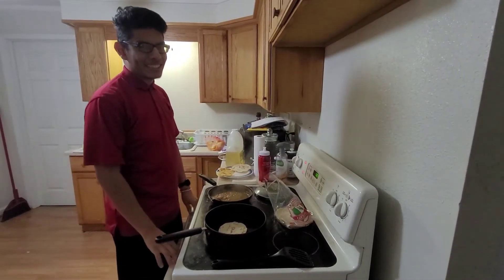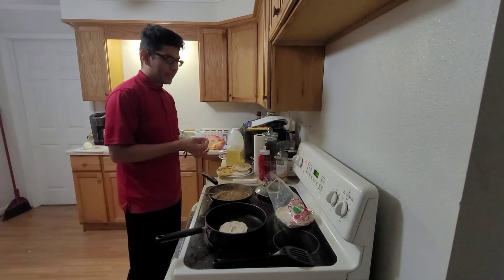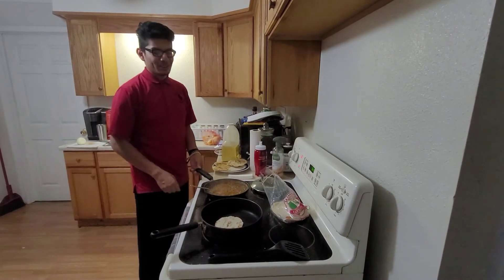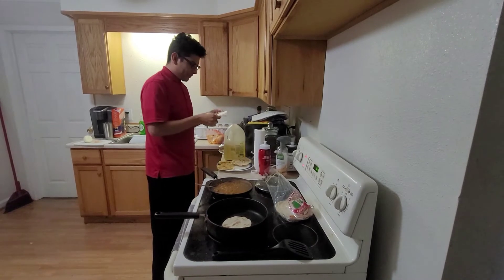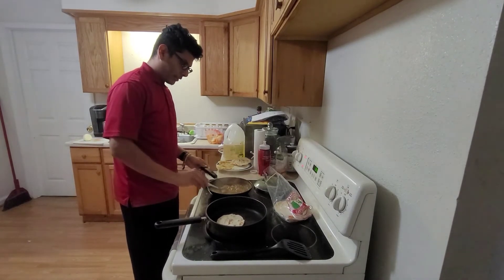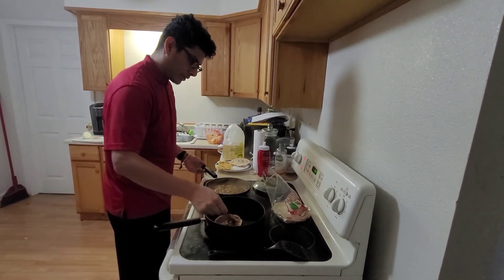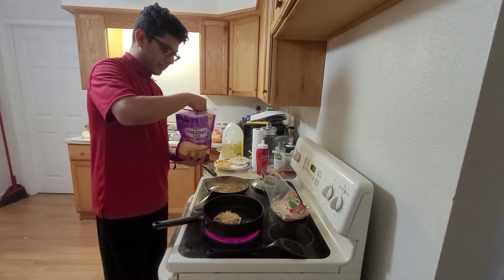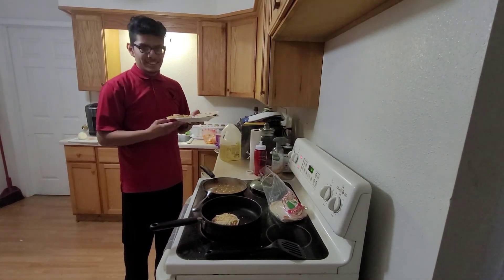Gorditas Video made with corn tortillas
The National Endowment for the Arts, and the Michigan Council for the Arts & Cultural Affairs, the Community Foundation of Greater Flint, the National Association for Latino Arts and Culture, Share Art Genesee Millage Funds, the A.G. Bishop Trust, the D'Addario Foundation, Arts Midwest, and the Ruth Mott Foundation for the Richfield PSA program and many of our individual donors.
Without their support, our program would not be possible..